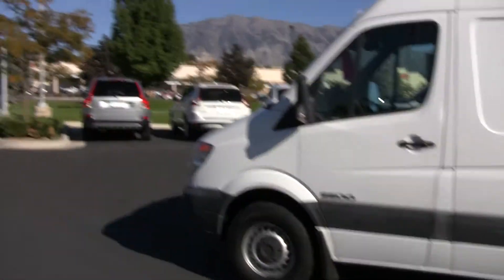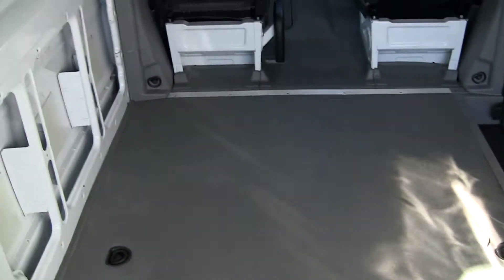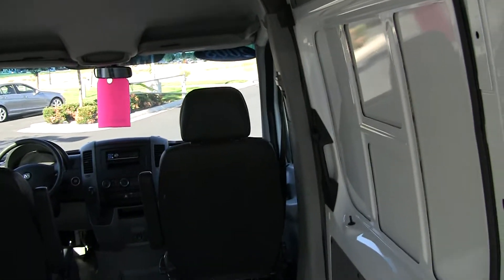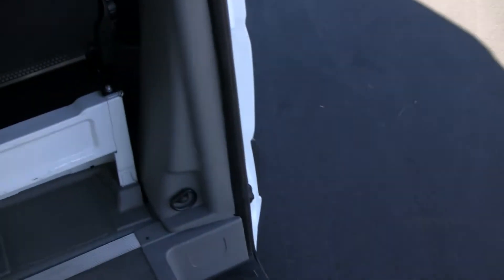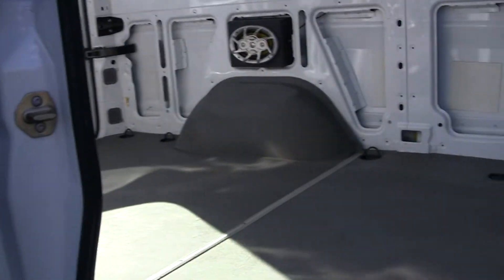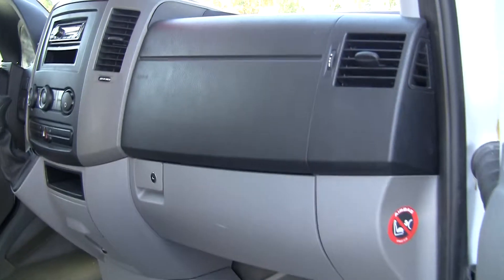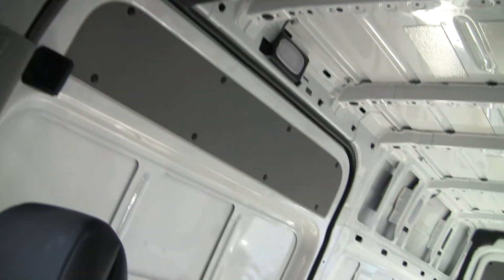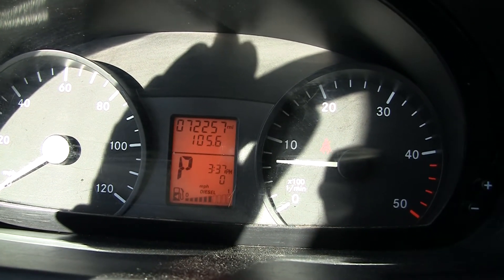Dodge Sprinter Van 2008 85301052P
Dodge Sprinter Van / Cargo High Top